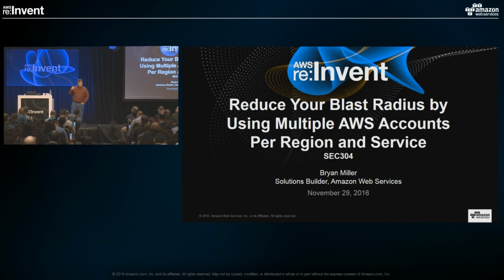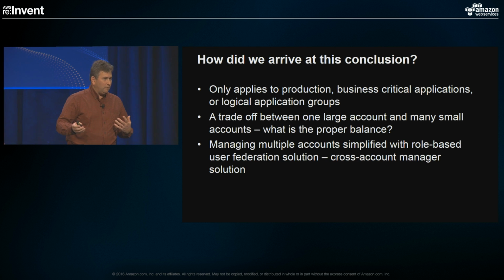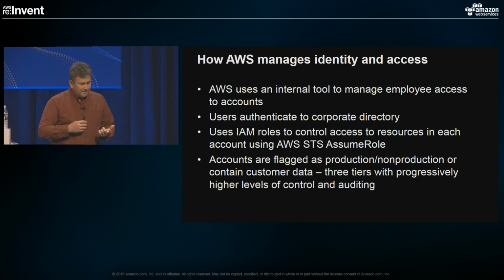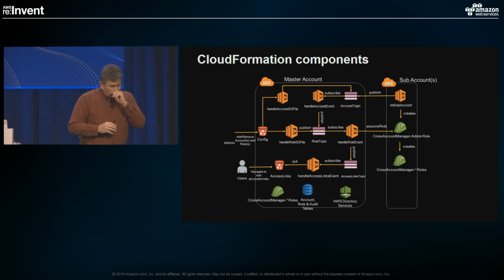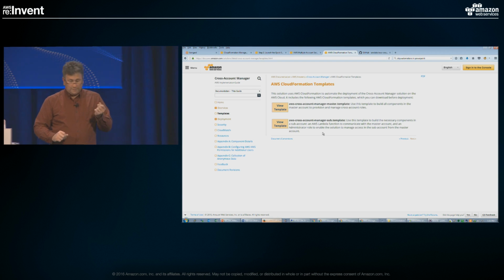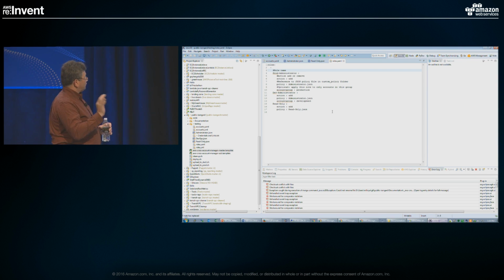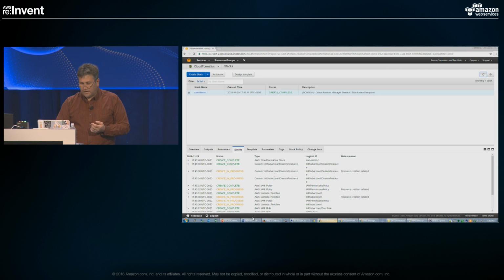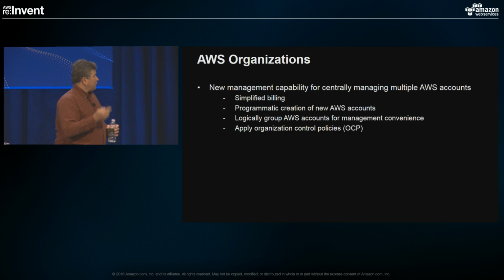AWS re:Invent 2016: Reduce Blast Radius by Using Multiple AWS Accounts Per Region & Service (SEC304)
This session shows you how to reduce your blast radius by using multiple AWS accounts per region and service, which helps limit the impact of a critical event such as a security breach. Using multiple accounts helps you define boundaries and provides blast-radius isolation. Though managing multiple accounts can be difficult, we will present an upcoming AWS solution that will help automate the process for controlling cross- account access by managing roles across multiple accounts.